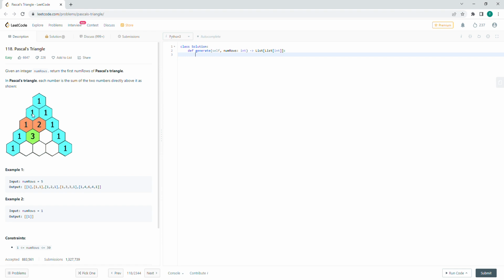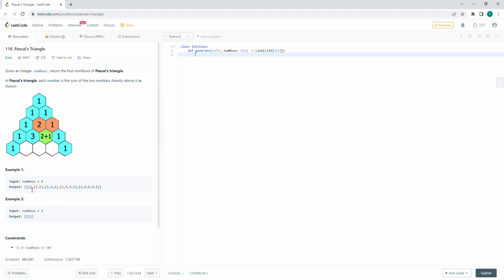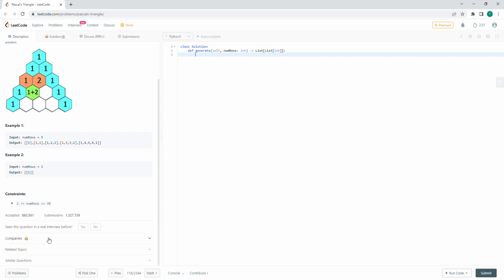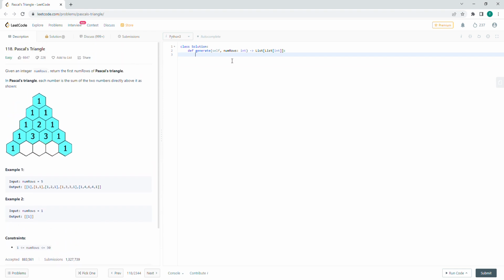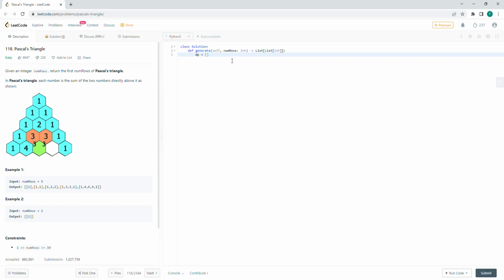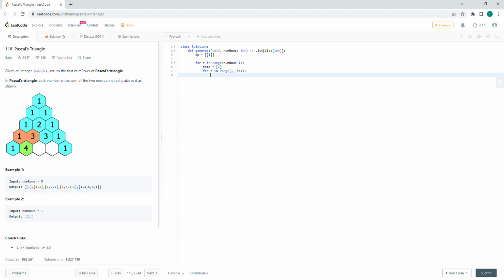July 19/2022 LeetCode Challenge: Pascal's Triangle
Question: 118. Pascal's Triangle
Solved with Python /  Difficulty: Easy
Approach: Dynamic Programming